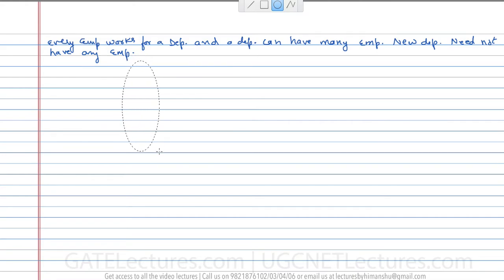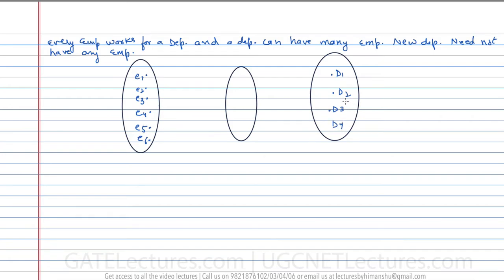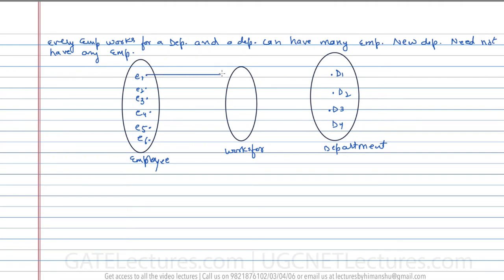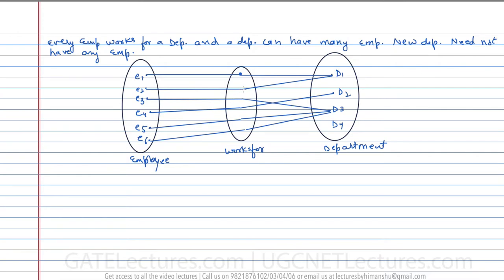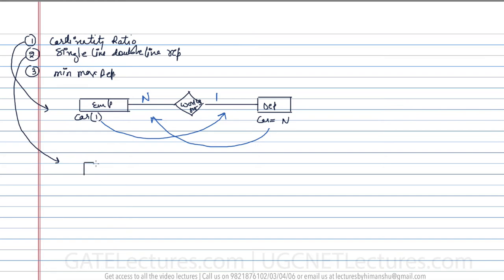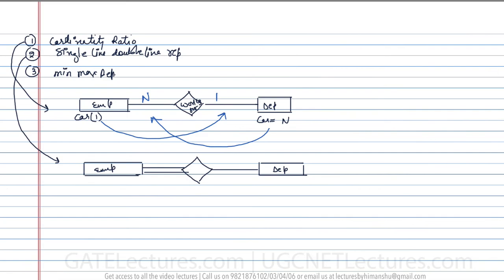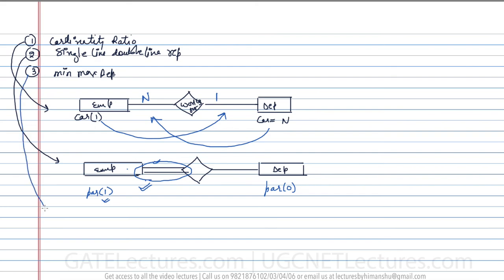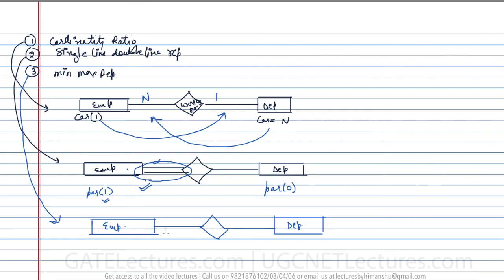08 Degree | Cardinality Ratio | Participation